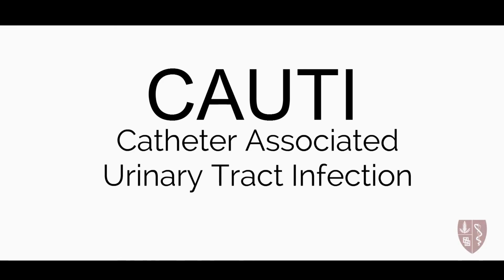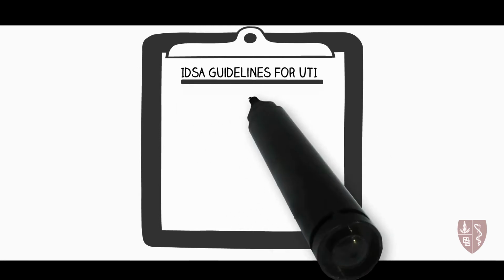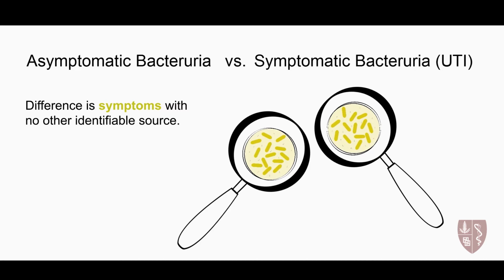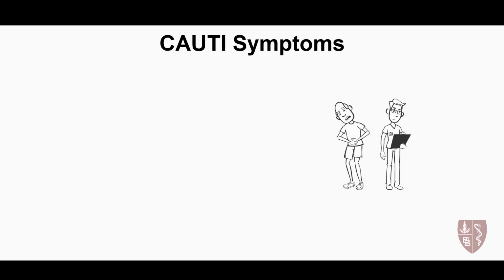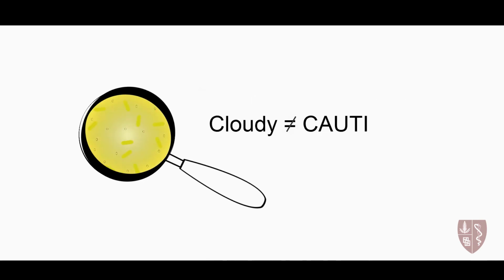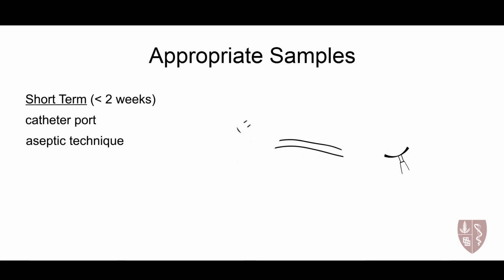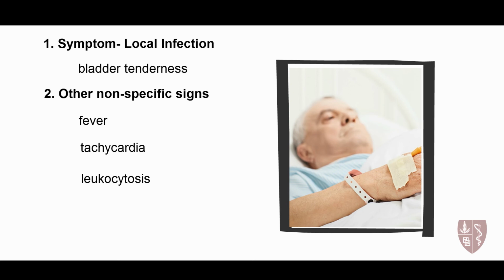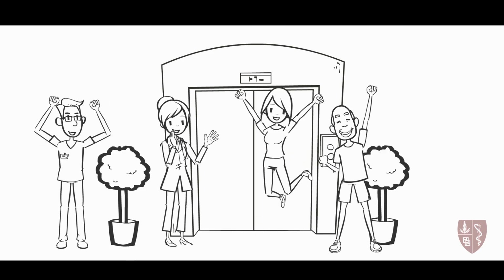SG3_ATO_CASE2_CAUTI_082715